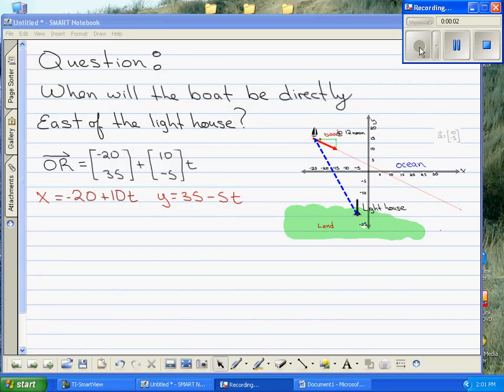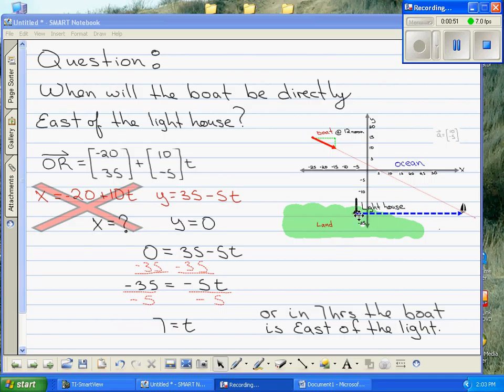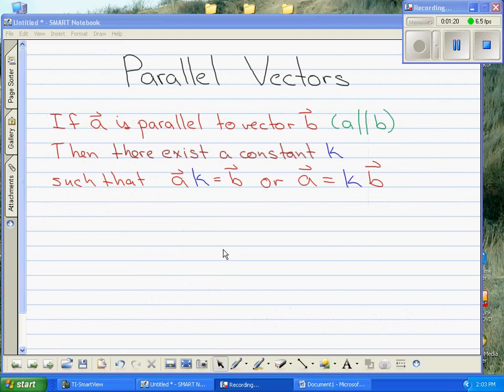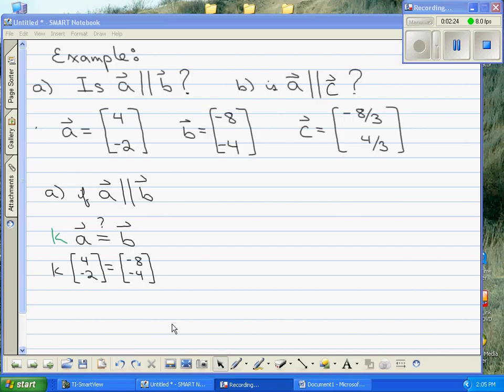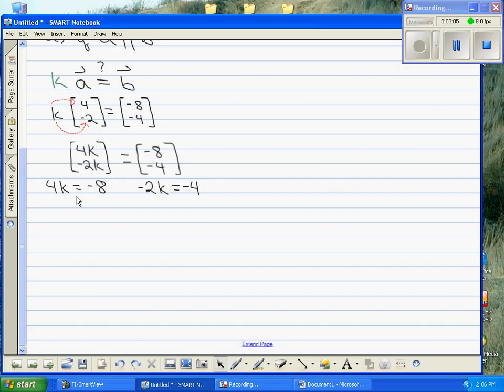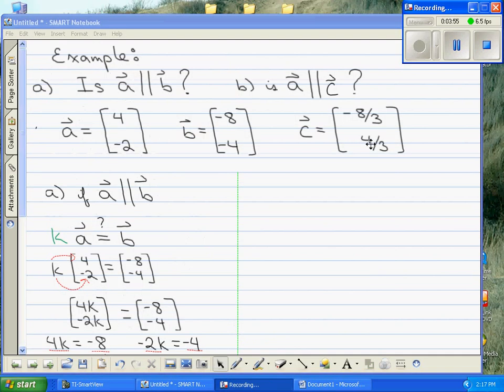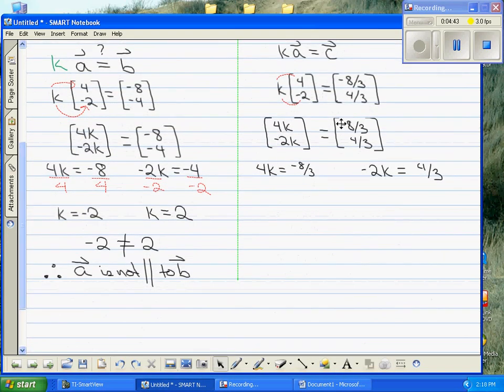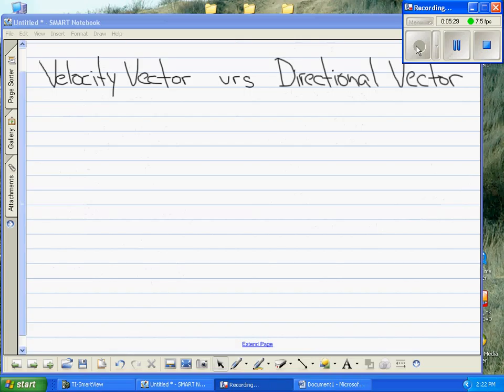Chapter 17 7